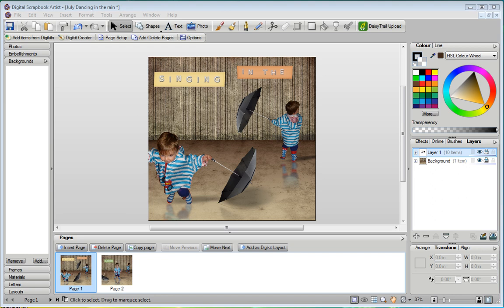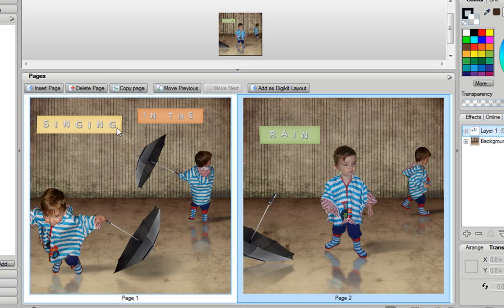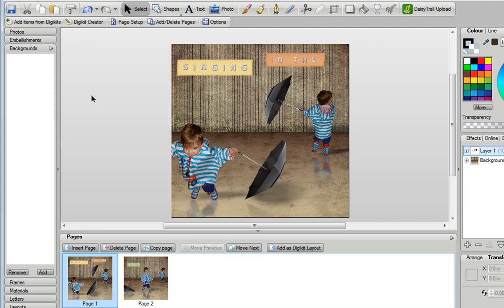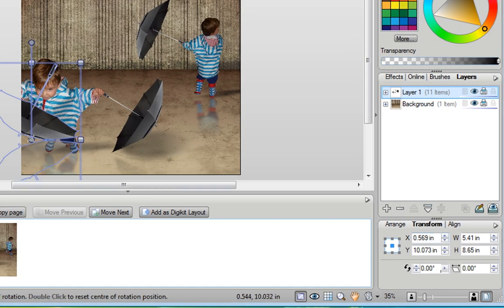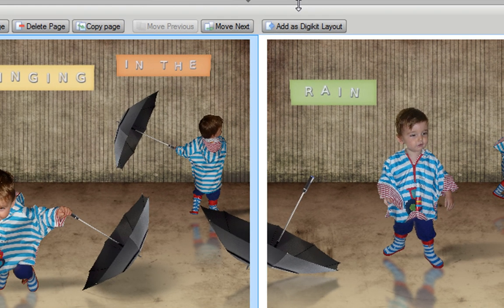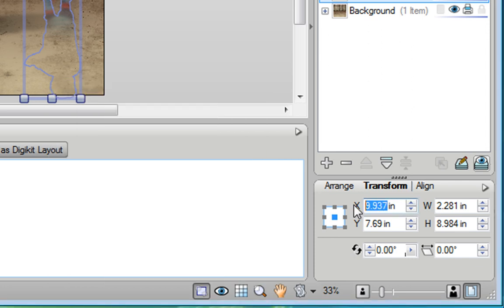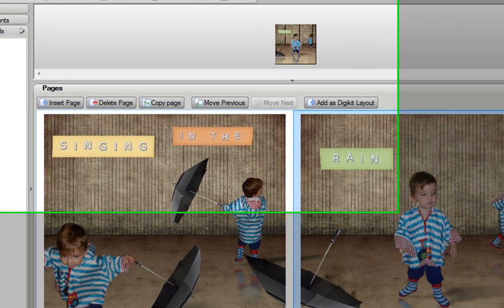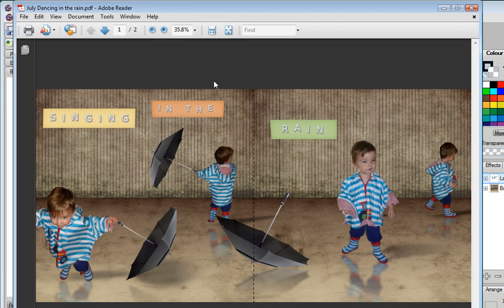Digital Scrapbooking Tutorial - creating a double page spread in Serif Digital Scrapbook Artist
Digital Scrapbook Artist doesn't have a specific function to allow you to create double page spreads (yet!) but here are a few tips on how you can create perfect results with the tools available.